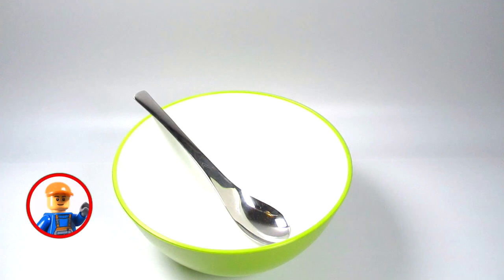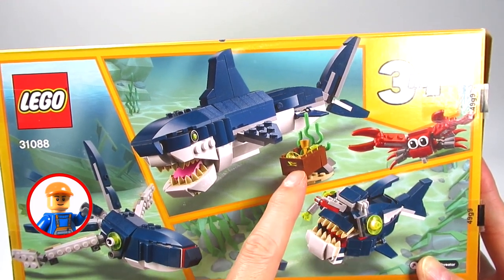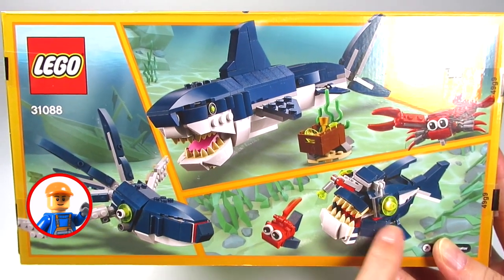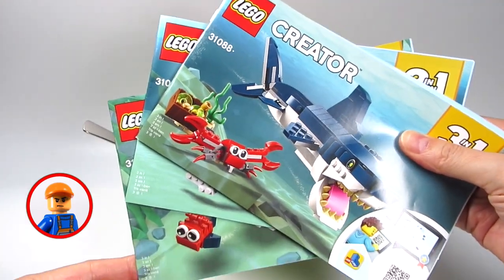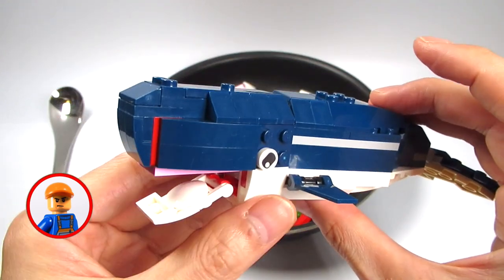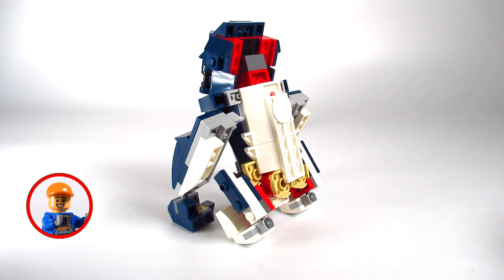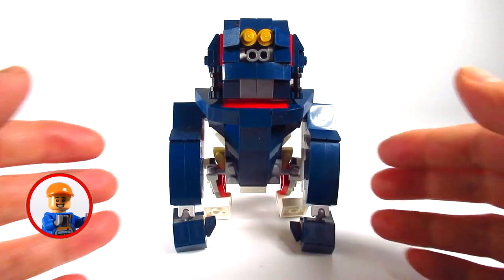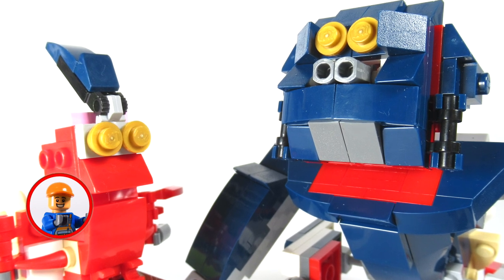LEGO31088 Alternative MOC: Mountain Gorilla: INTRODUCTION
I rebuilt LEGO31088 "Deep Sea Creatures" to Mountain Gorilla!

Here is the introduction of the Mountain Gorilla and the Parrot, and the original three models from the original package LEGO CREATOR 3in1 "Deep Sea Creatures" (31088) plus one more unpackaged and rumored model.